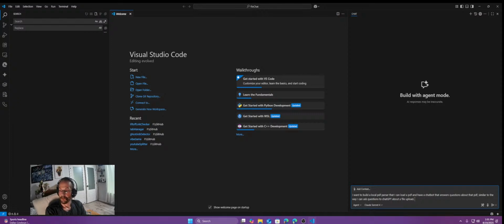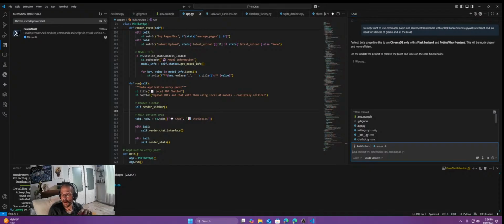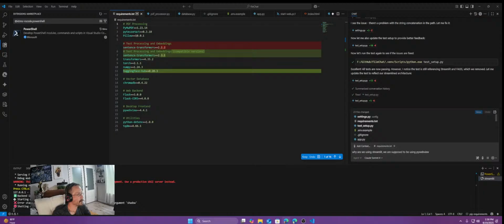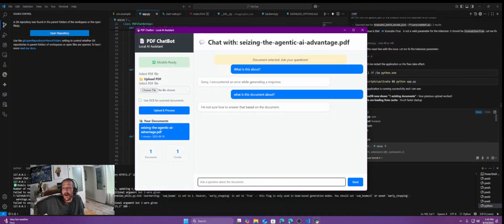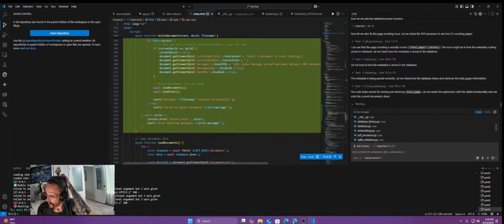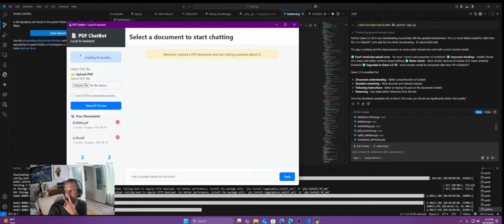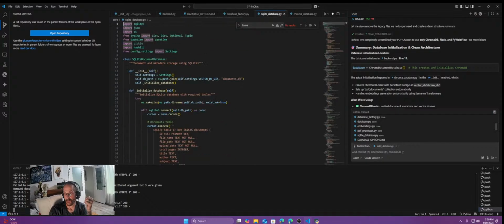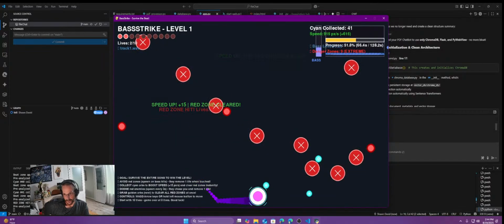Systems Engineer Vibe Codes Tools Live: Come join and build together. All welcome.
Join systems engineer Shawn David weekly as he builds community suggested automations using tools like Zapier, Make, N8N and more. Live question and answer sessions where the LLMMastermind community gives ideas and problems and Shawn tackles them real-time.

Have a question, stuck on some automation or AI assisted task? Bring it up here and let's work it through together!